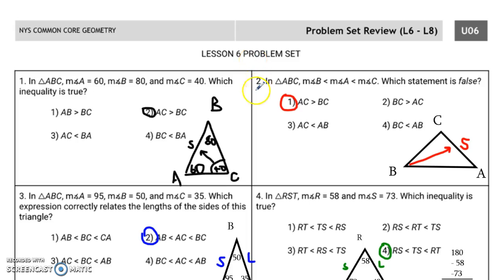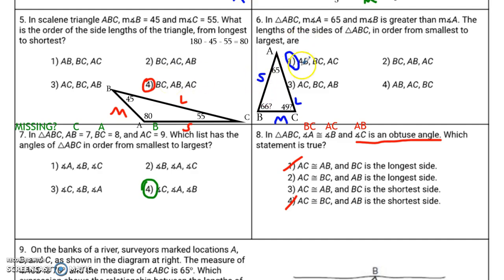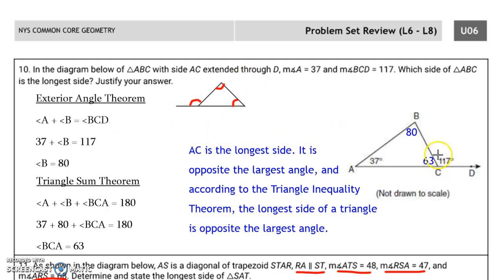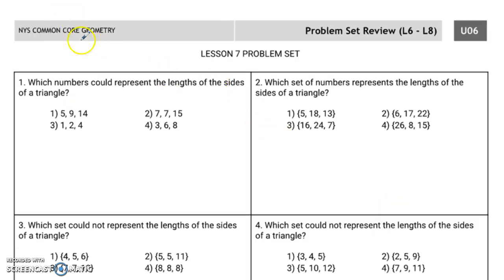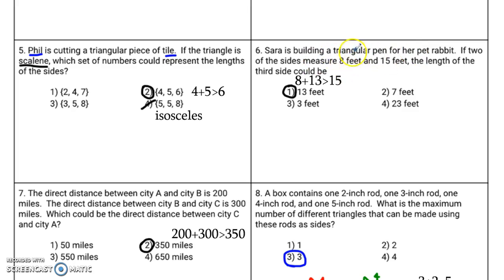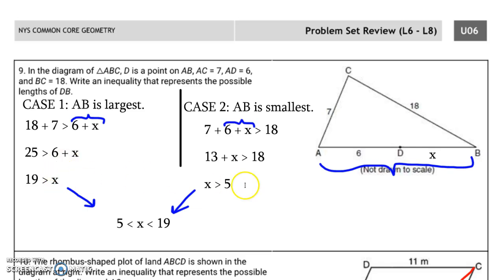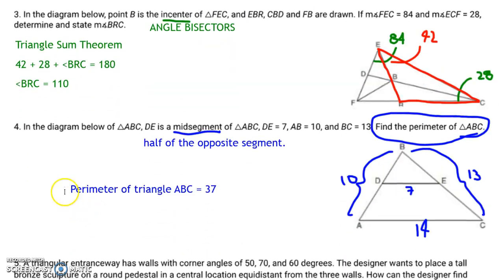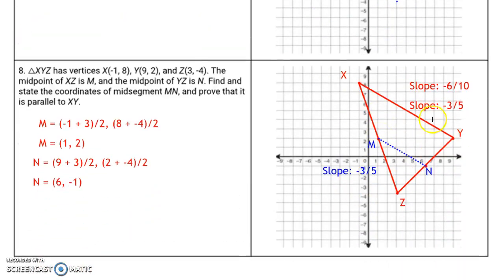CGEO U6 Problem Set Review